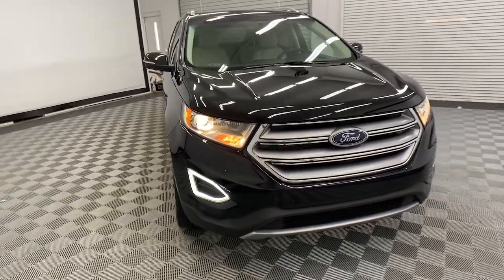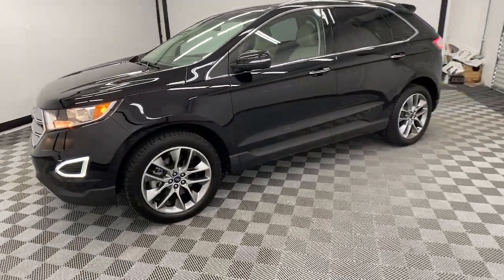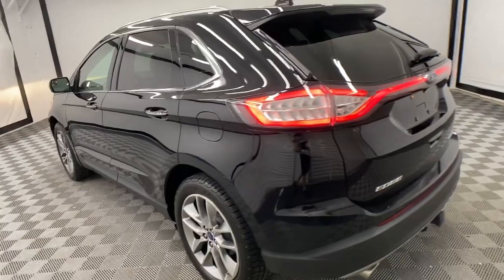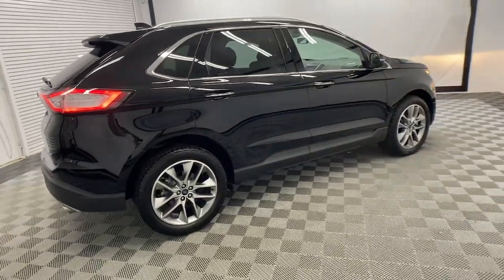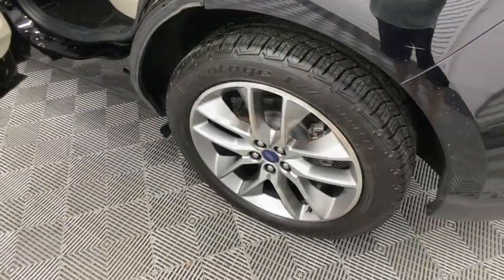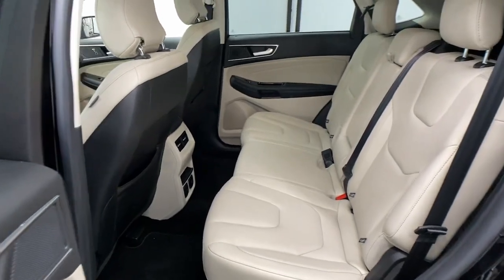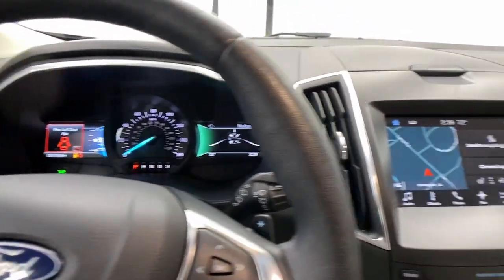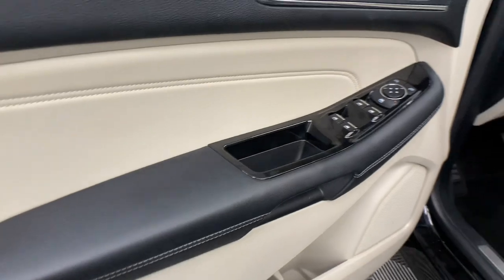2018 Ford Edge Birmingham, Hoover, Alabaster, Vestavia Hills, Helena P12438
Shadow Black Used 2018 Ford Edge Titanium available in 1595 Montgomery Hwy., Birmingham, Alabama at Tameron Hyundai. Servicing the Birmingham, Hoover, Alabaster, Vestavia Hills, Helena area.

Tameron Hyundai
1595 Montgomery Hwy

Priced below KBB Fair Purchase Price! Shadow Black 2018 Ford Edge Titanium FWD 6-Speed Automatic 3.5L V6 Ti-VCTbrbr2018 Ford Edge Titanium This vehicle comes with our exclusive Platinum Protection Plan. Our ASE Certified mechanics perform such an extensive inspection we can offer a fully comprehensive protection plan that offers you the piece of mind needed when purchasing a pre-owned vehicle. Recent Arrival! Odometer is 12928 miles below market average! 17/26 City/Highway MPGbrbrAwards:br * 2018 KBB.com Brand Image Awards * 2018 KBB.com 10 Most Awarded BrandsbrWe appreciate your interest and please contact us by phone email or online inquiry and well get back to you immediately. At Tameron Hyundai youre going to love the way youre treated! We offer financing for ALL credit situations. Please give us a call or stop by to test drive we work hard for our customers.